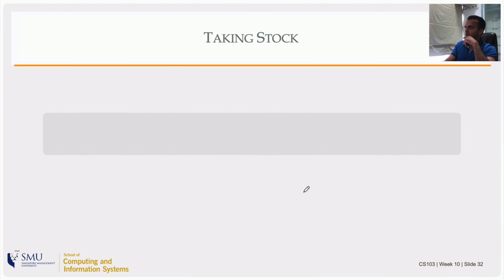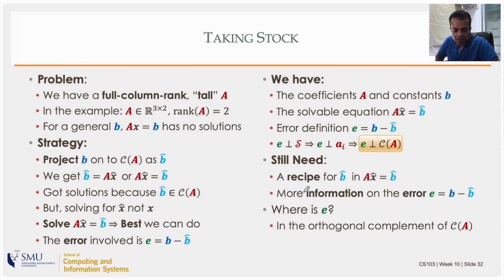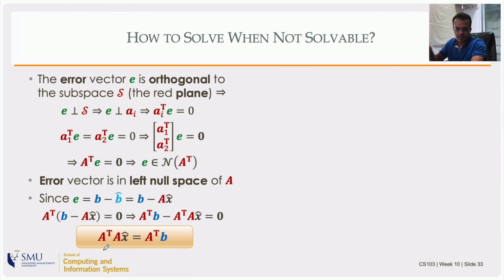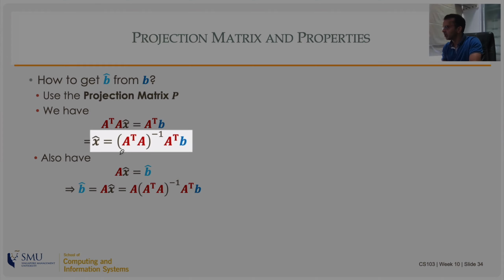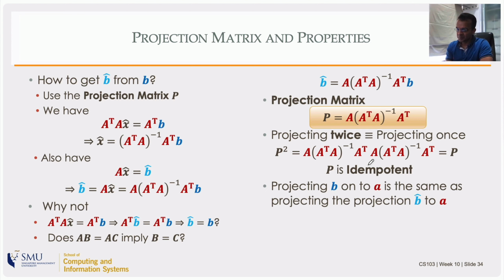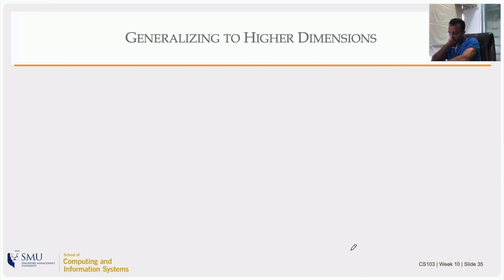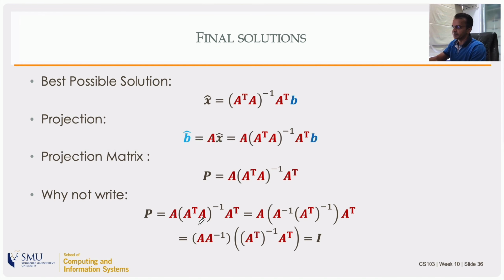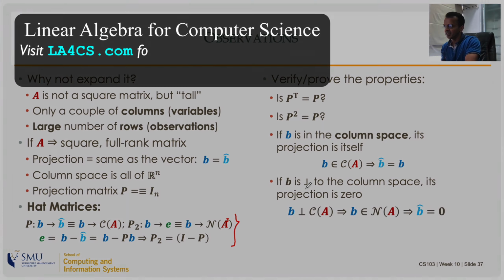Solving Ax=b When not Solvable!